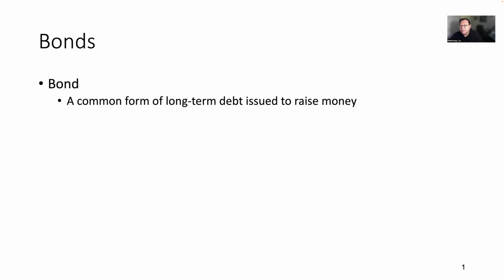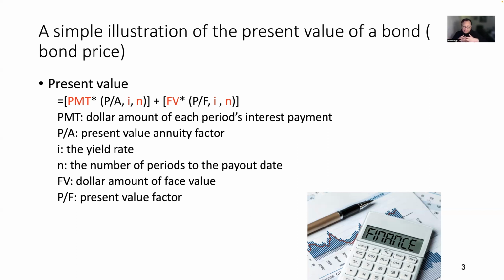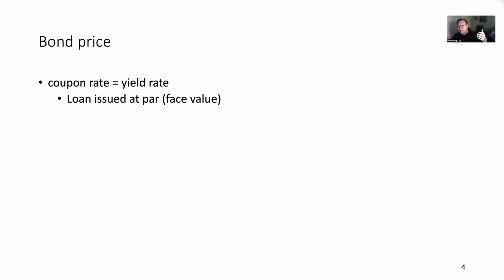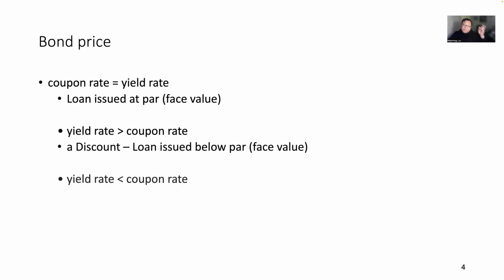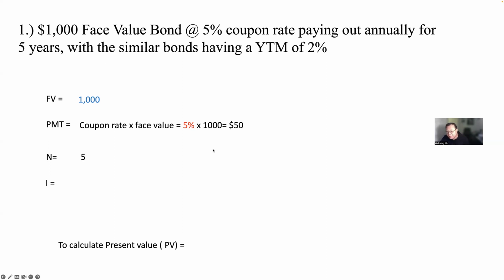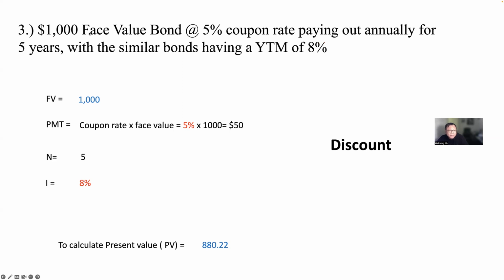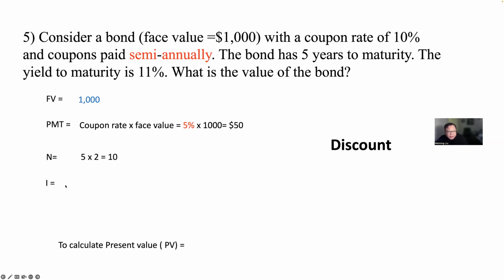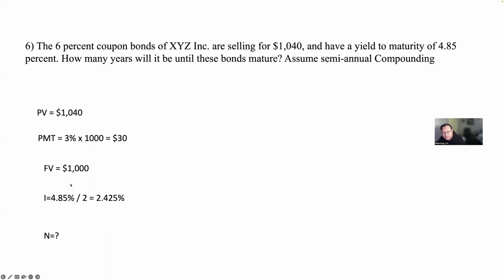bond review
bond review, premium, discount, par, coupon rate, yield rate, present value calculation